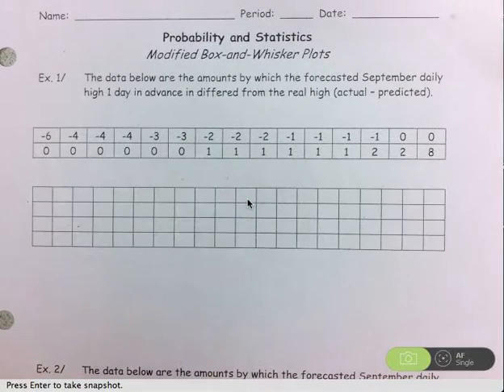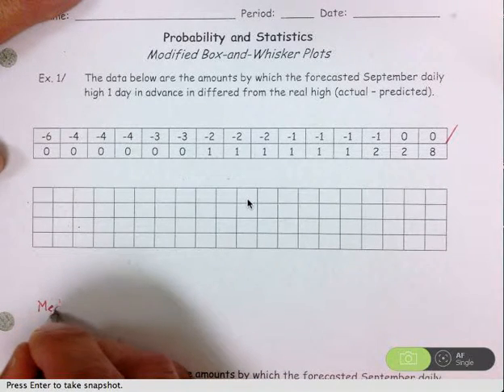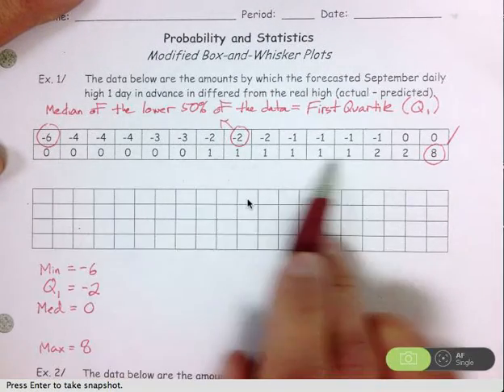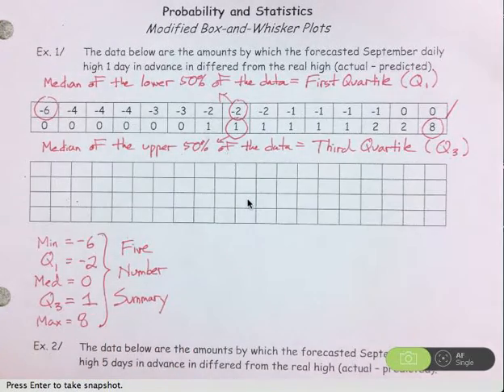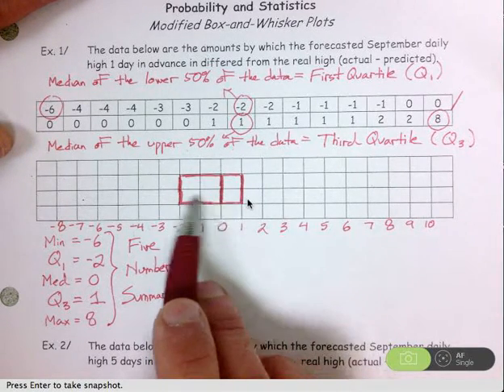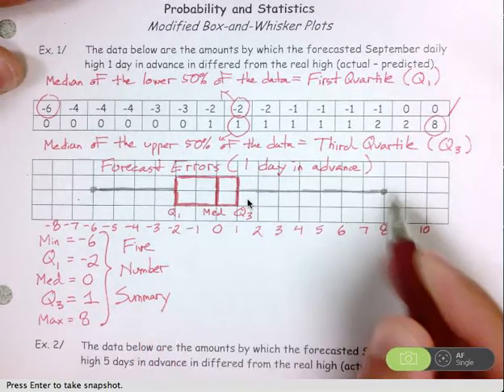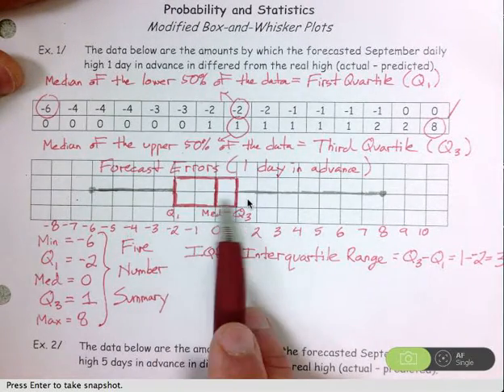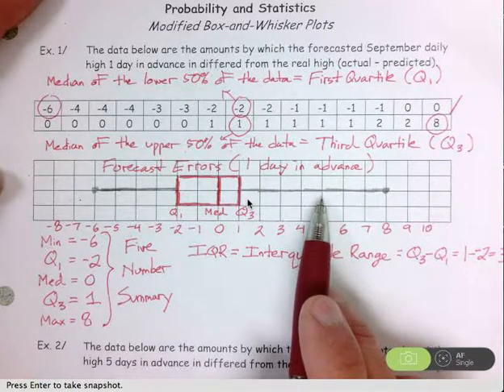Prob & Stats Modified Box-and-Whisker Plot Example 1 (Part 1)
In this video students complete the first example and construct the box-and-whisker plot (before checking for outliers).